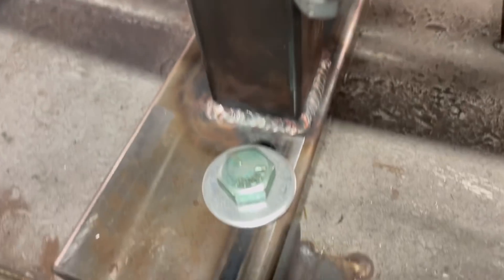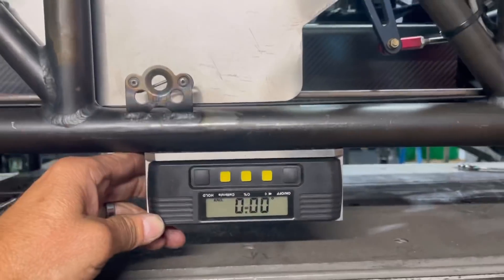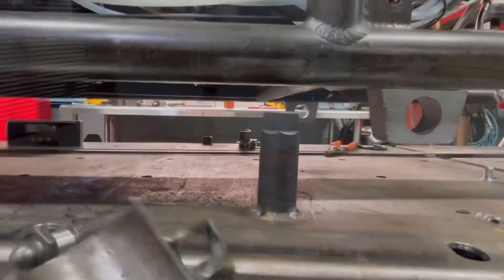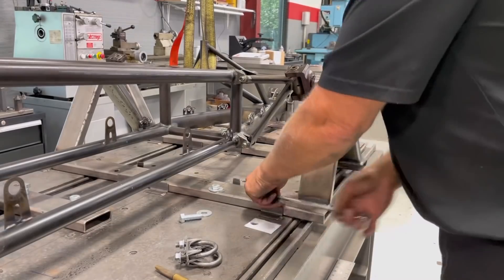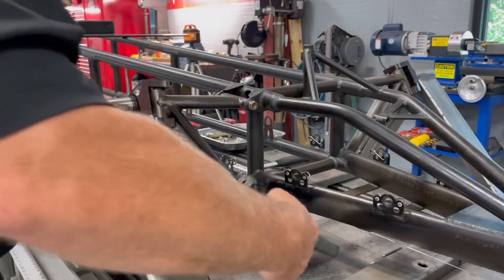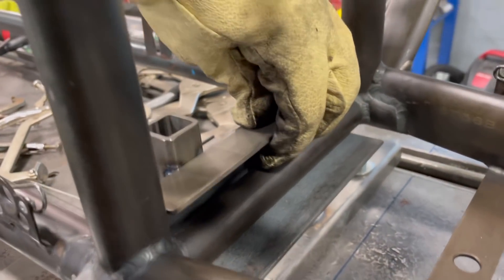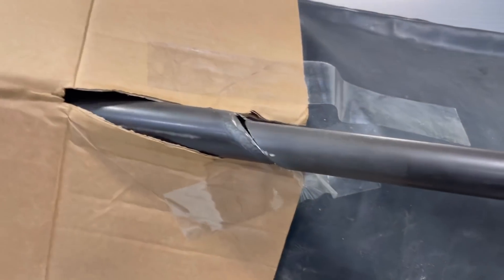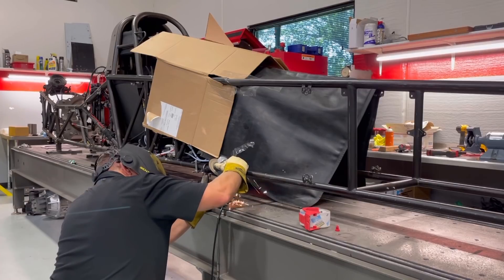PART 2 “LET’S FRONT HALF A 330 MPH TOP FUEL DRAGSTER!”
This Is part two of the series where we are replacing the front end of a 330 mile an hour Topfuel a Dragster to a new specification That will be implemented for 2022￼. Follow along as we create jig fixtures, engineer, problem solve ￼and talk top fuel do’s and don’ts!